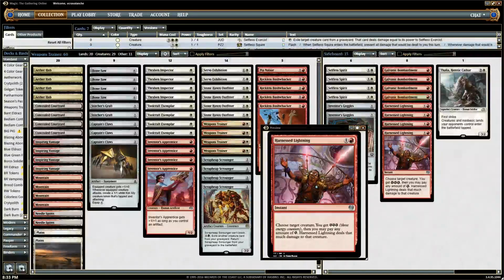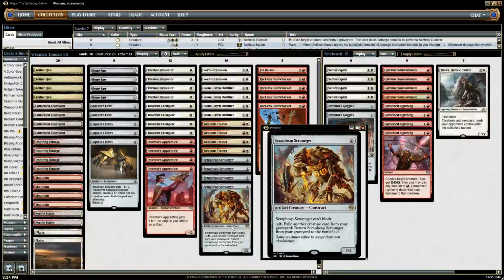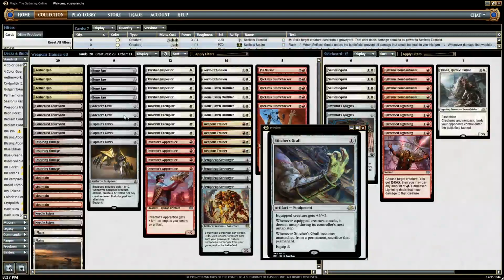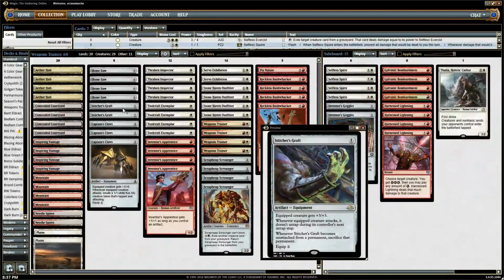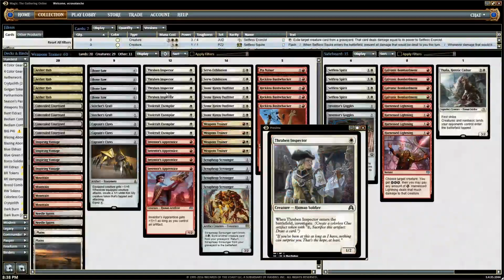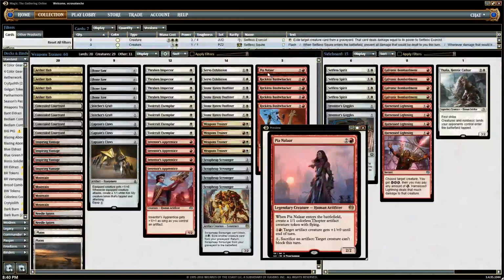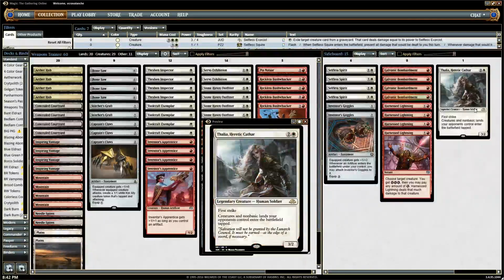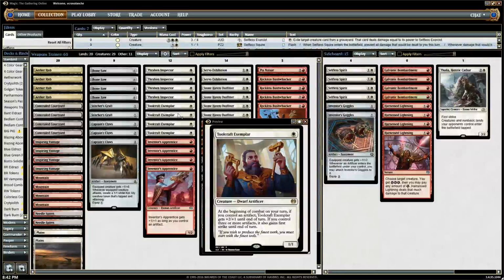MTG Standard: Mardu Equipment - Rogue's Alley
VIDEO LINKS

DECK LIST

Lands:
4 Aether Hub
4 Concealed Courtyard
4 Inspiring Vantage
4 Mountain
2 Needle Spires
2 Plains

Creatures:
4 Thraben Inspector
4 Toolcraft Exemplar
4 Inventor's Apprentice
4 Stone Haven Outfitter
4 Weapon's Trainer
4 Scrapheap Scrounger
1 Pia Nalaar
4 Reckless Bushwhacker

Other:
4 Bone Saw
2 Stitcher's Graft
3 Captain's Claws
2 Servo Exhibition

Sideboard:
4 Selfless Spirit
2 Inventor's Goggles
4 Galvanic Bombardment
4 Harnessed Lightning
1 Thalia, Heretic Cathar